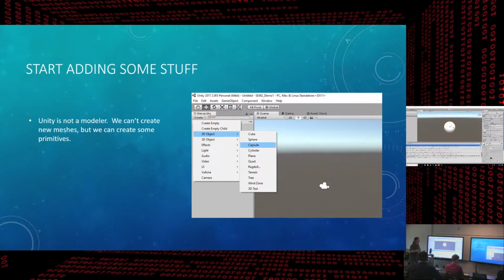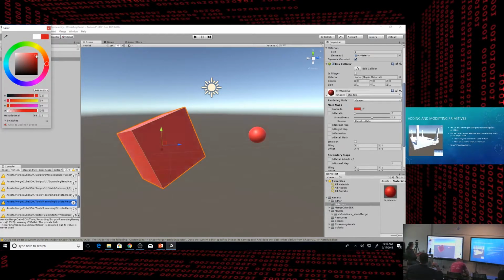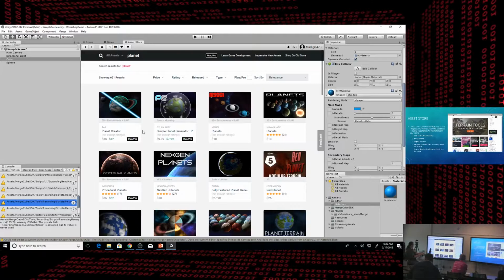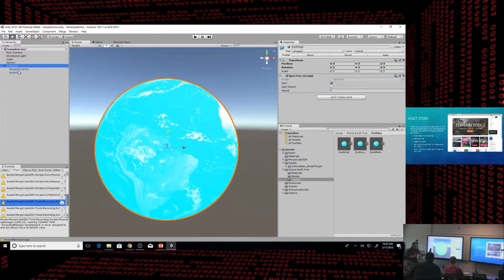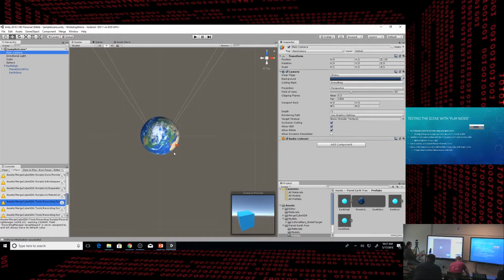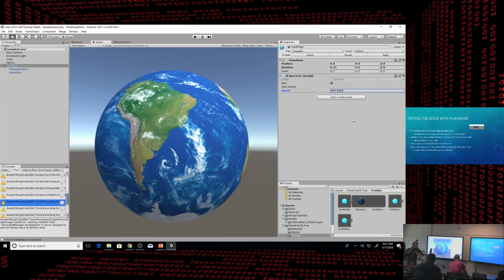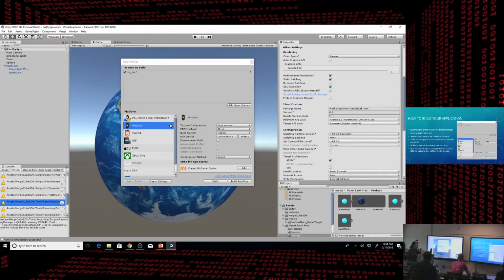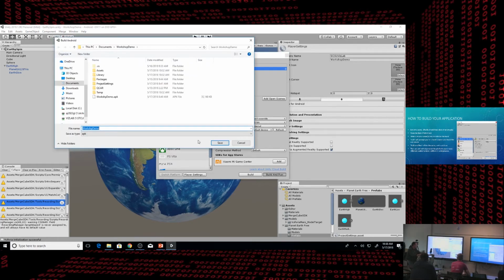Unity Workshop Part 2 -- Building a Scene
2nd session from the 5/17/18 Unity Workshop to finish out the morning.   Building a scene, and working with materials.